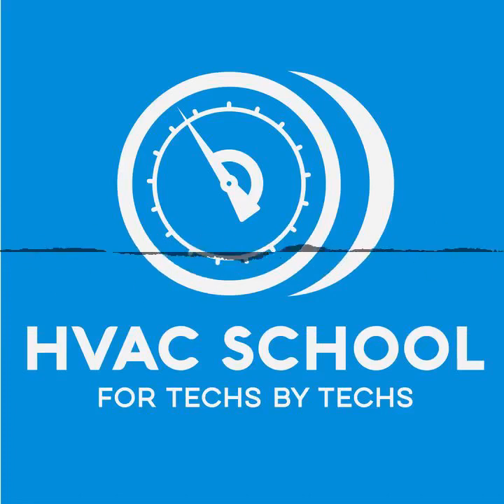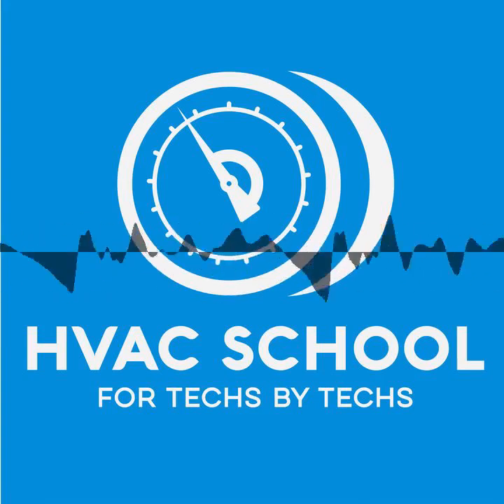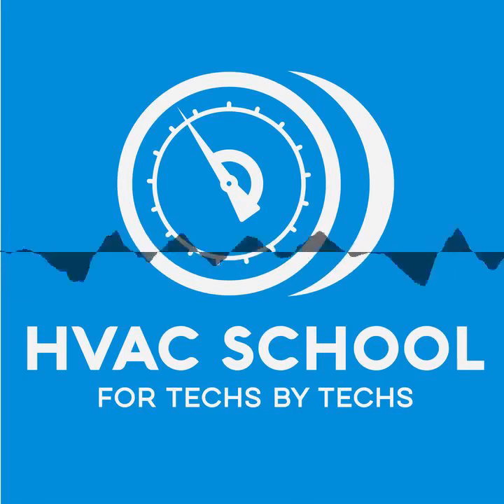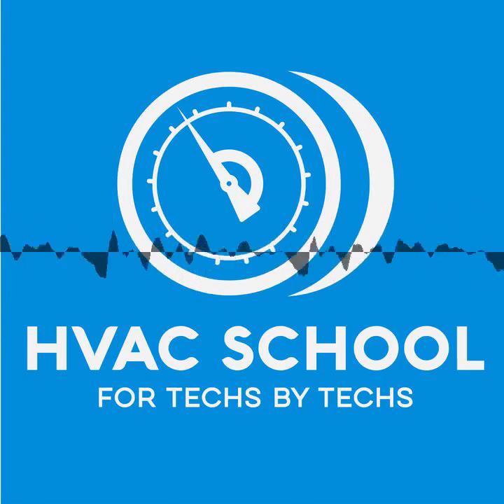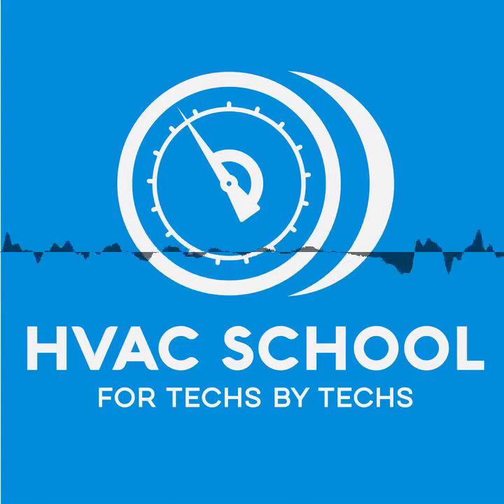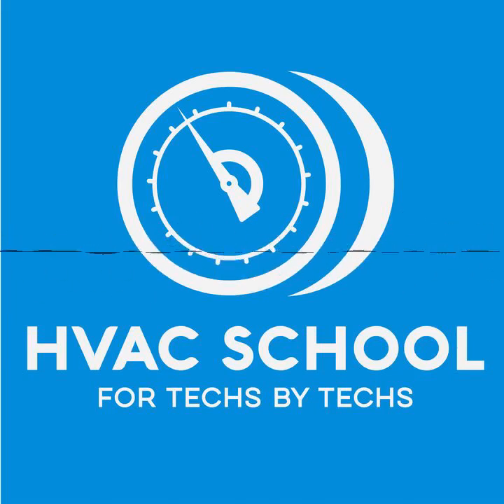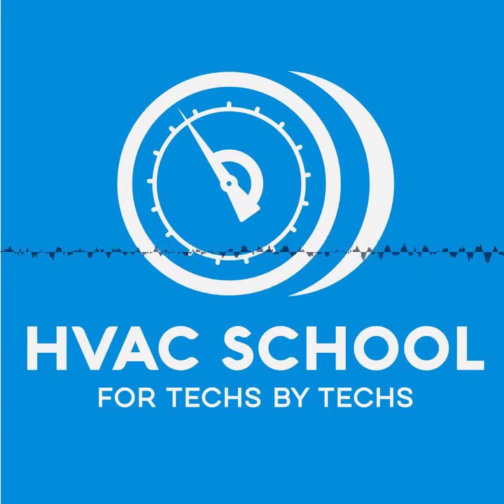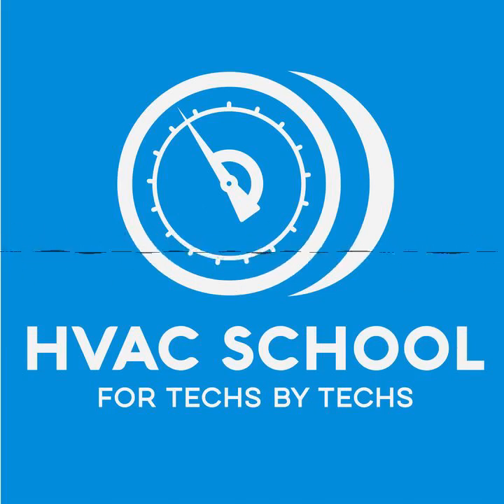VRF in Real Life w/ John Oaks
(Audio Only) In today's podcast, I talk to John Oaks about his experience as a VRF tech in the field, including branch boxes and two-pipe vs. three-pipe technology. John primarily works on the troubleshooting and service side rather than the installation and programming side of the field.

Variable refrigerant flow (VRF) systems, also called VRV systems when manufactured by Daikin, are commercial HVAC systems. VRF systems work best in commercial buildings with some degree of fragmentation, like offices and medical facilities. These systems are similar to multi-zone ductless systems, but they operate on a much larger scale. VRF systems have a branch box, which acts to direct traffic between the various zones of a building and parts of the system; the branch box allows the unit to heat and cool simultaneously.

A 24v signal drives most of the controls. These controls are “daisy-chained,” as VRF systems are very interconnected, and a defrost signal can have up to about 50 destinations to various components. The entire VRF installation process requires careful attention to detail, not just on the programming side.

When it comes to common issues with VRF systems, the refrigerant charge is one of the most critical problem areas. These systems mask issues with the charge, so it is difficult to find out if a system is undercharged or overcharged. In addition, you can't weigh out the charge in the same way that you would in a residential system.

John and Bryan also discuss:

Metering device placement
Industry improvements and upgrades
Inverter boards
Line set length and charge issues
Flares, brazing, and ZoomLock
Condensate removal and drainage strategies
Diversity of zones and efficiency
Two-pipe vs. three-pipe configurations
Cooling mode, heating mode, and mixed conditions

Read all the tech tips, take the quizzes, and find our handy calculators